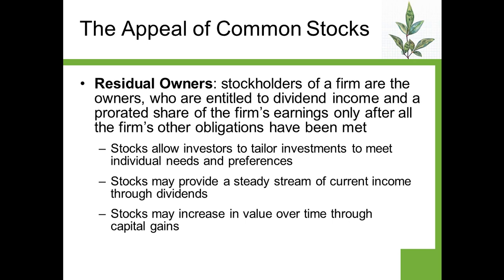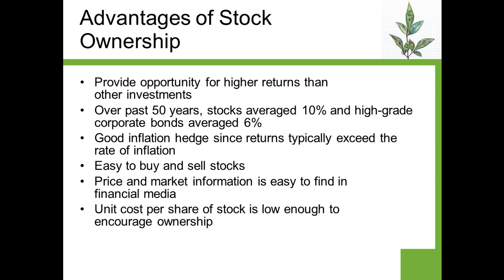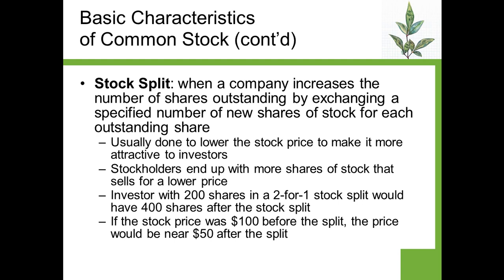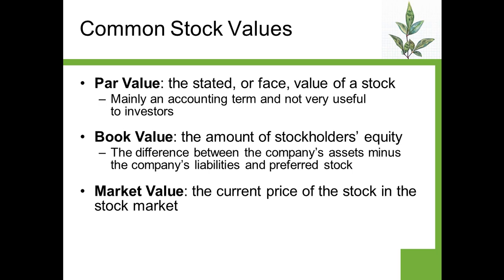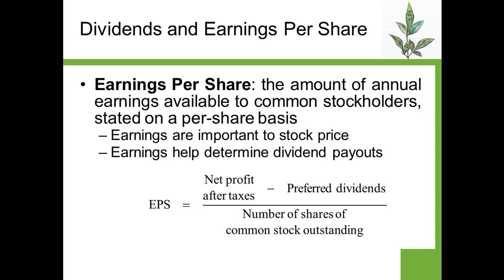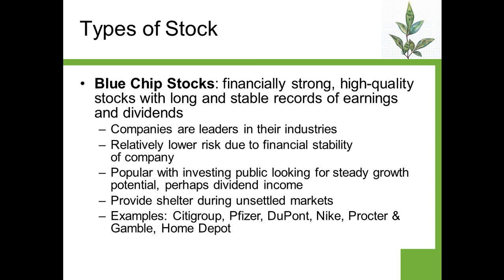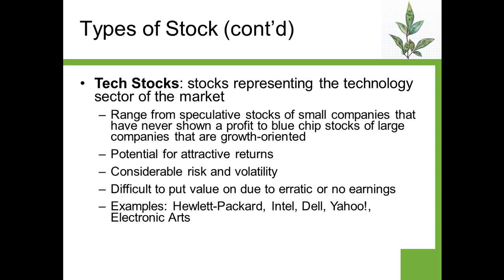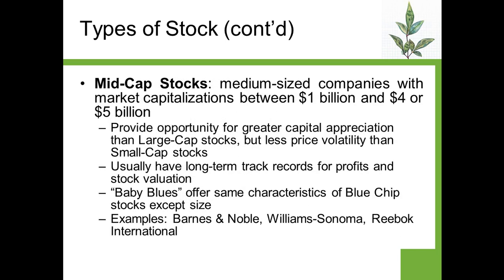Lecture 10 CF